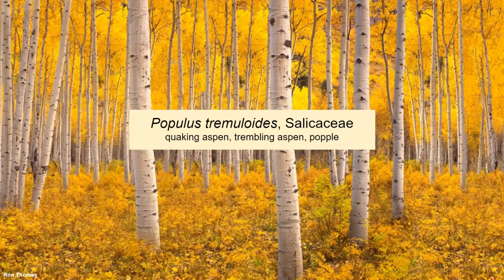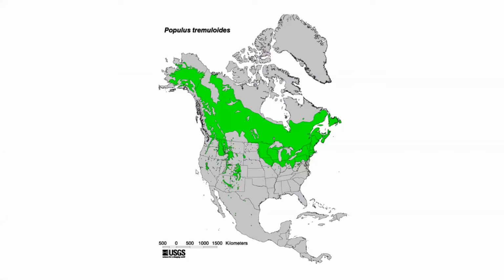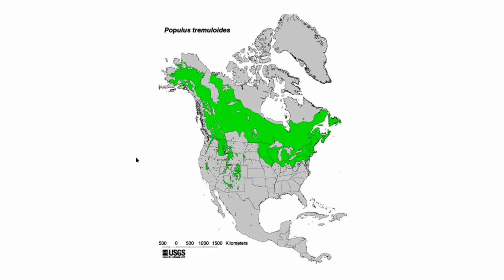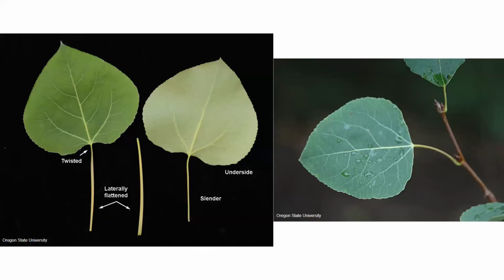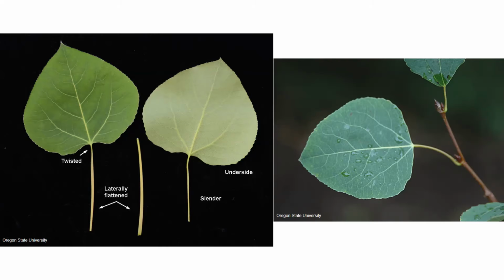Populus tremuloides (quaking aspen)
Beware the watchful forest.